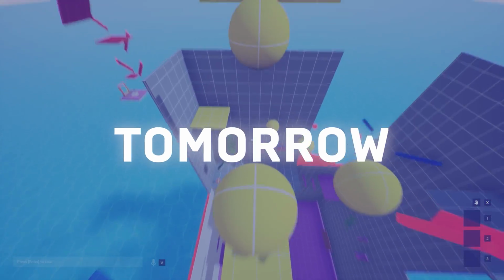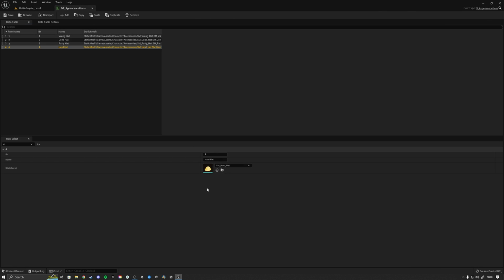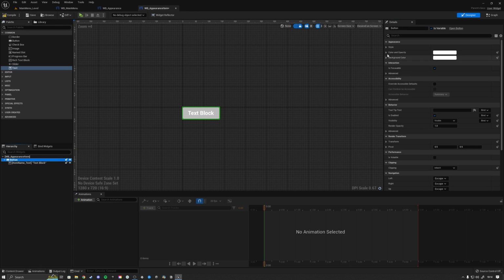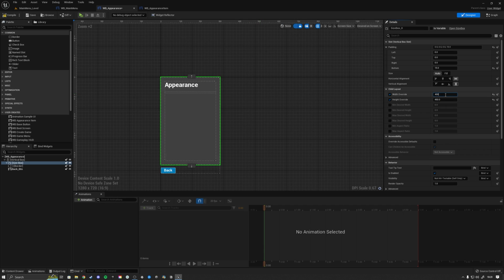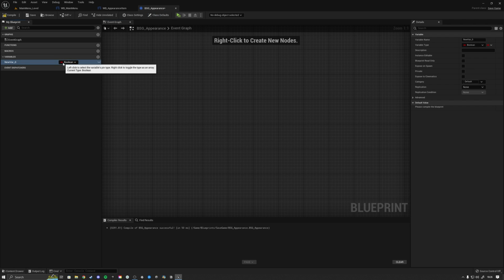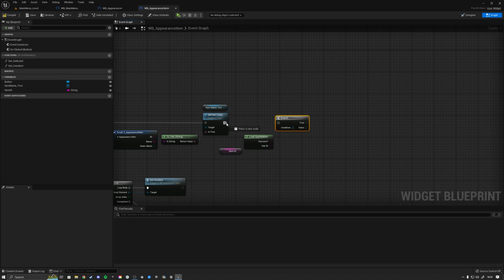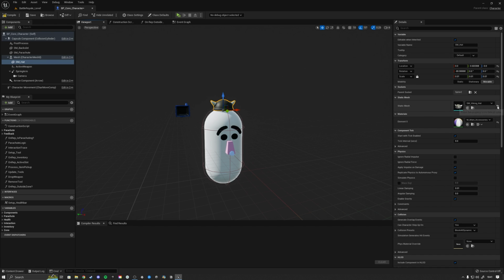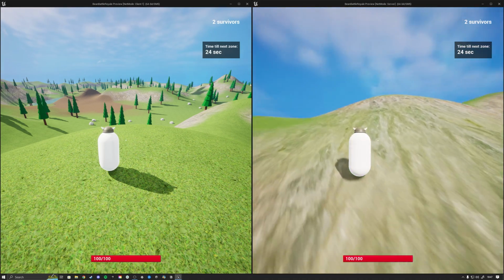Creating the Character Customization | 25 | Multiplayer Battle Royale | Tutorial | Unreal Engine 5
In this tutorial we setup the multiplayer character customization. We take a look at how we can use a main menu character customization widget to then store our appearance in a local save game. We then initialize the character with the save game once it spawns so that the appearance is properly replicated.

We take a look at:
- Multiplayer Character Customization (Replicated)
- Character Customizer widget
- Setting up the Structure and Datatable for appearance
- Using a Save Game to save the Appearance
- Getting the Save Game data into the character so that it can initialize with it's appearance
- Using RepNotify for appearance slots

✔️ What are we going to make in this series?:

In short it will be PUBG but with Bean characters.

We will have:
- A Battle royale Map
- Full Steam Session setup for connecting to games (Host, ServerBrowser, Join)
- Multiplayer characters
- Picking up Tools / Weapons
- Multiple weapons
- Lootcrates
- Flying out of an airplane
- All kinds of UI and HUD
- Match flow logic

And basically everything that a battle royale needs

📰 Follow us on:
Instragram: @kekdotyoutube